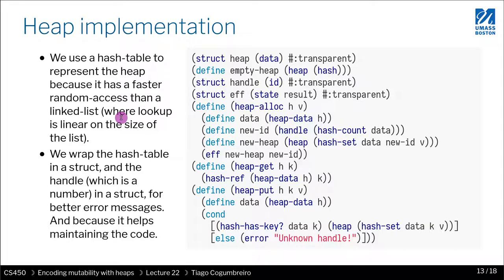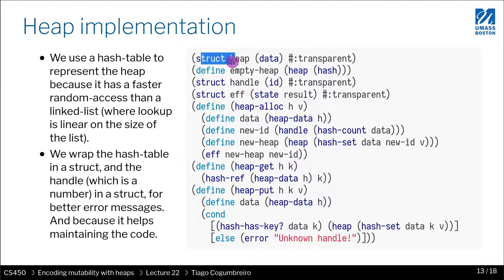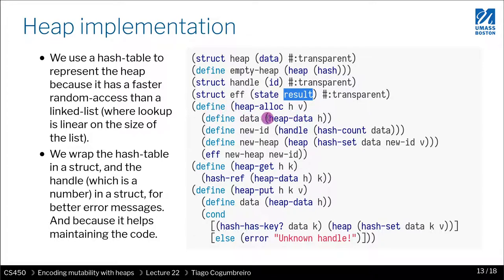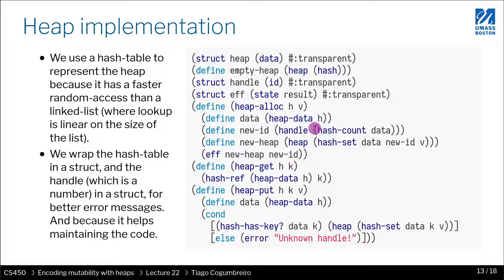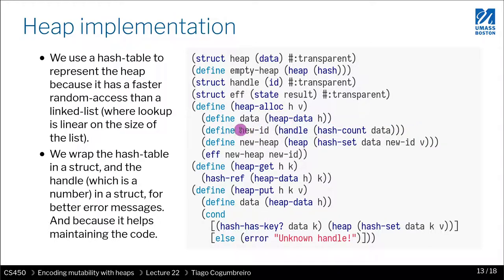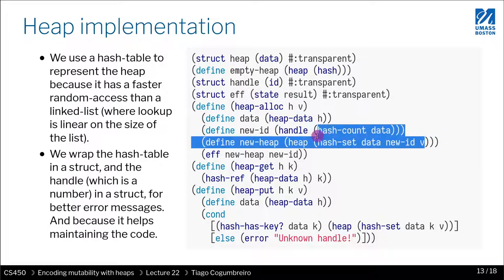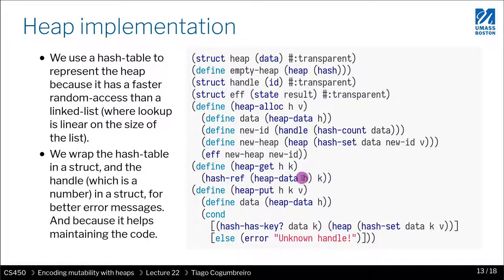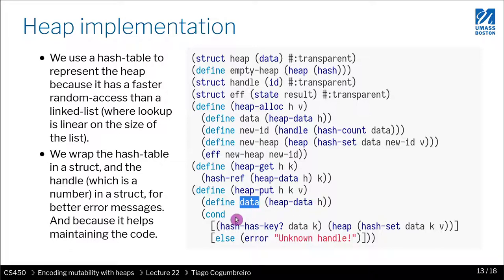CS450 22 4 Code review Heap API